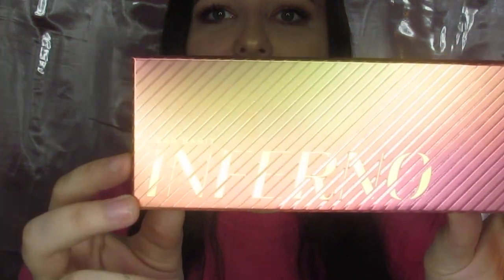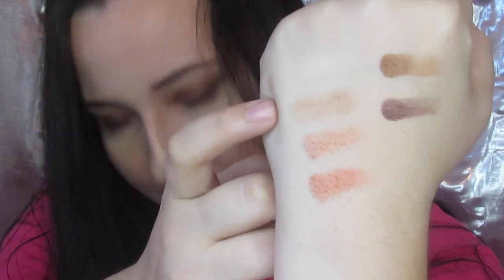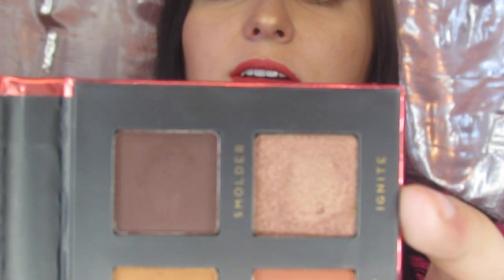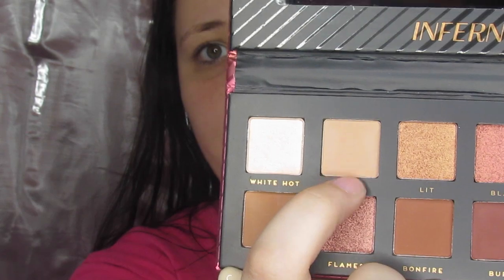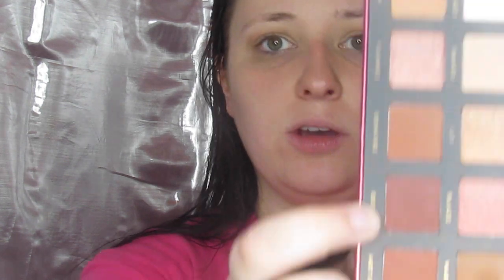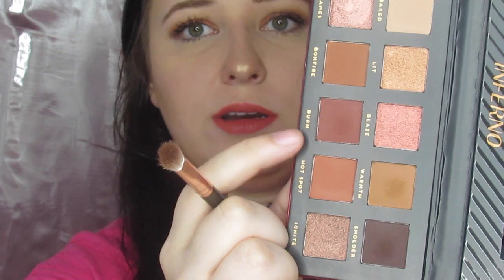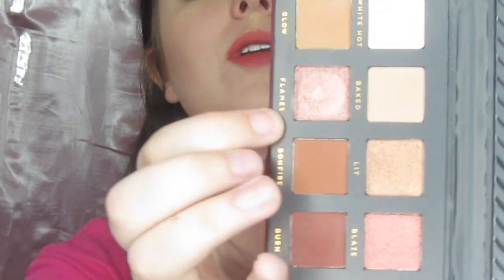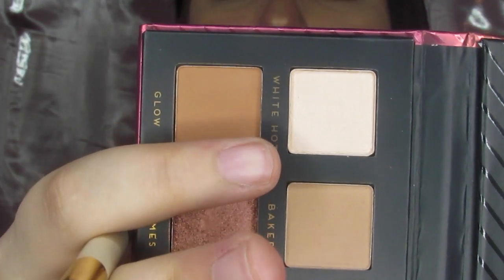NAKED HEAT DUPE FOR $10?! INFERNO BY BAD HABIT | HUSH APP REVIEW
Just wanted to bring you guys another affordable option! This palette is an almost spot on dupe for Naked Heat and the price tag looks much nicer.

Find this dupe on the Hush App, available on iPhone and Android, or on shophush.com
(It is currently sold out but restocks happen a LOT!)

On my face:
Fenty Foundation
Smashbox Primer
Tarte Amazonian Clay Bronzer in Park Avenue Princess
Tarte Amazonian Clay Blush in Blushing Bride
Kat Von D Shade Light Contour Palette
Prosecco Pop Highlighter by Becca

On my Eyes:
Inferno Palette by Bad Habit
Colourpop Pencil Liner in Swerve
Mac Eyebrow Pencil in Spiked
Lash Paradise

On My Lips:
Colourpop in Beeper